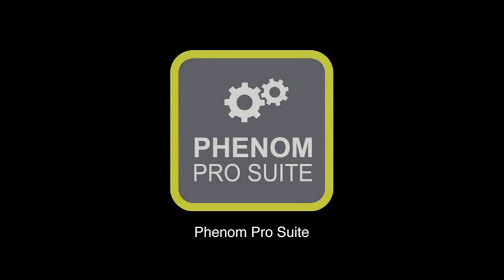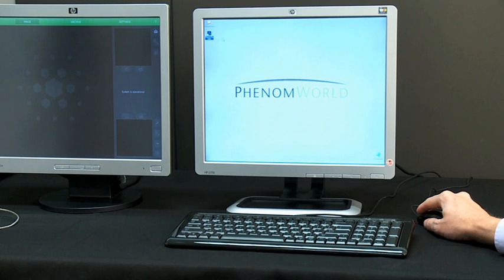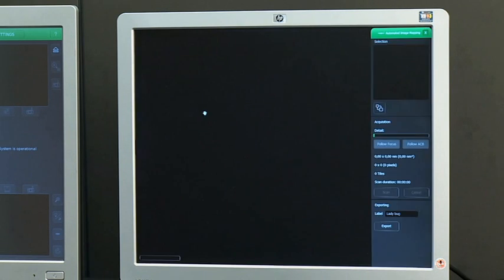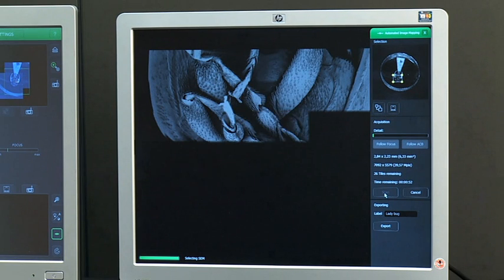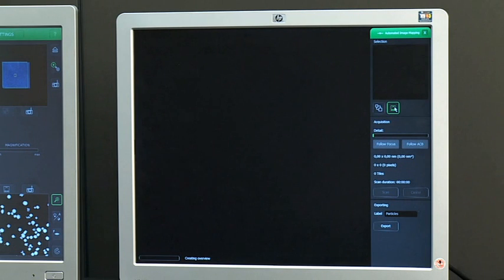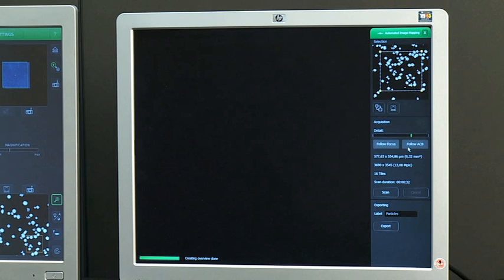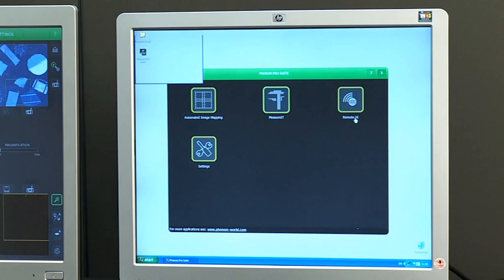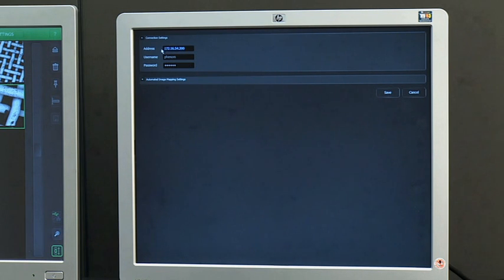Phenom Pro Suite (webcast)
Phenom Pro Suite is an application software package running on the Phenom Application System that is connected to a Phenom desktop scanning electron microscope.